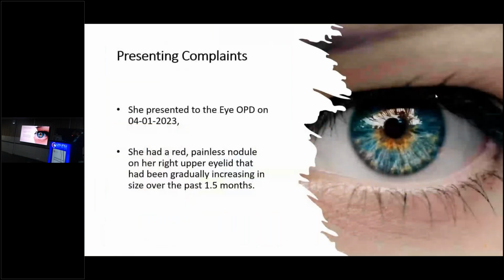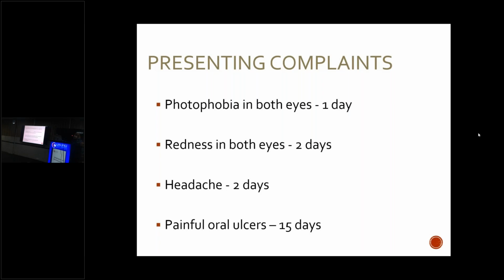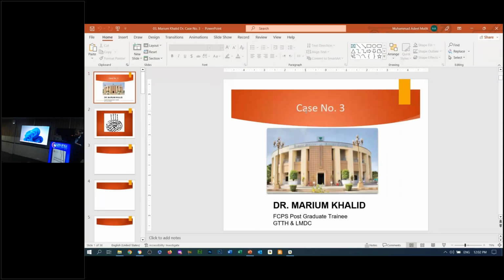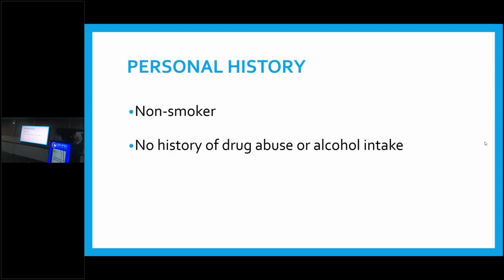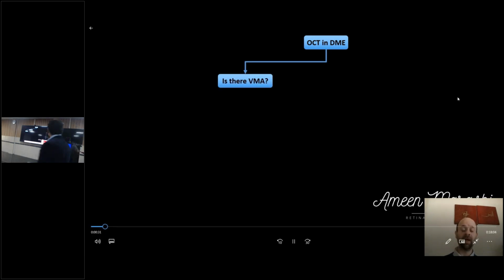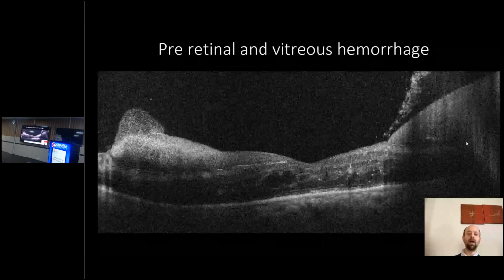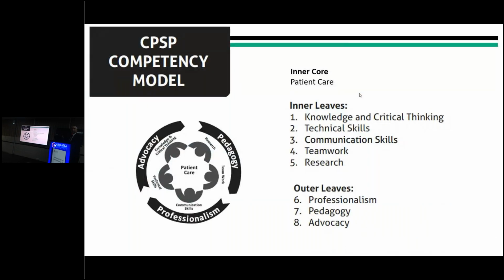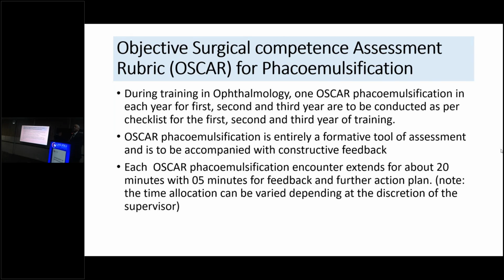Clinical Meeting - March 2023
Clinical Meeting March 2023 held in Gurki Trust Hospital Lahore